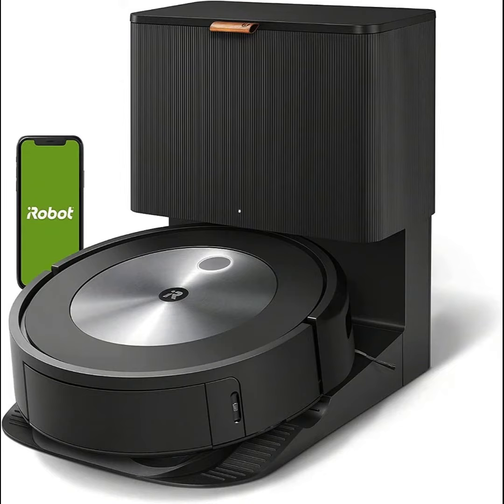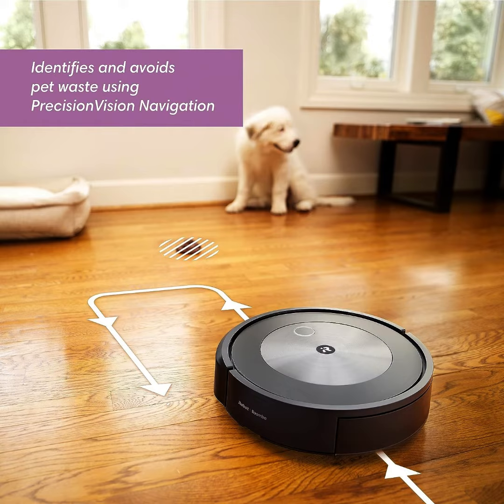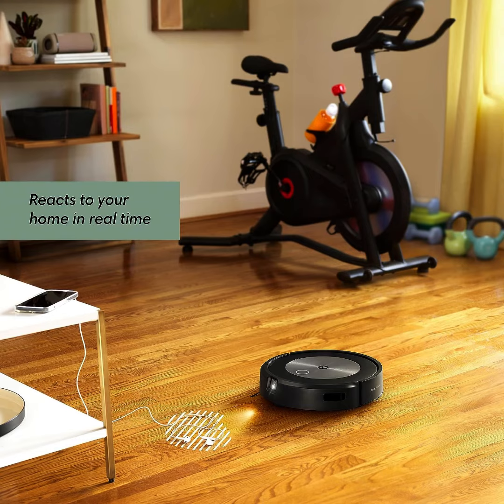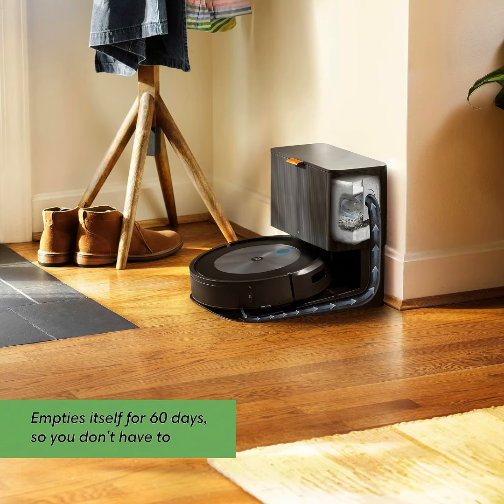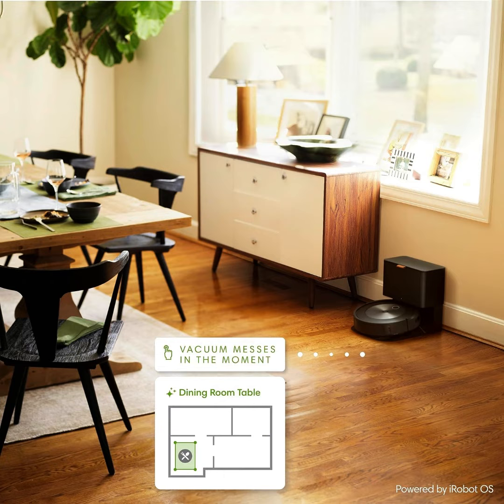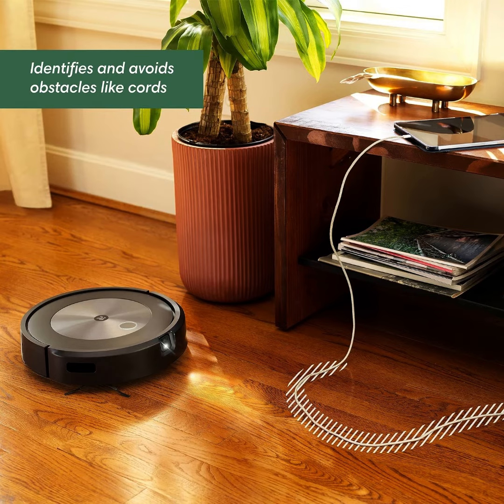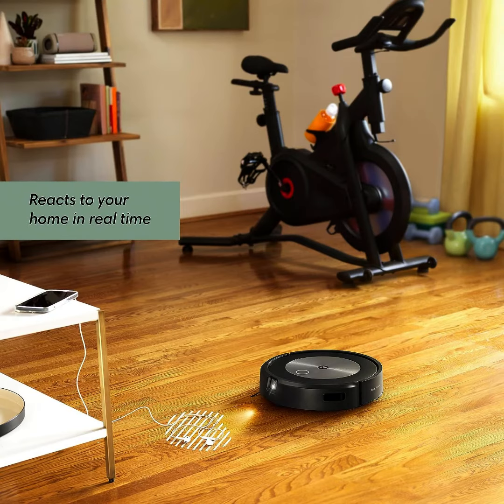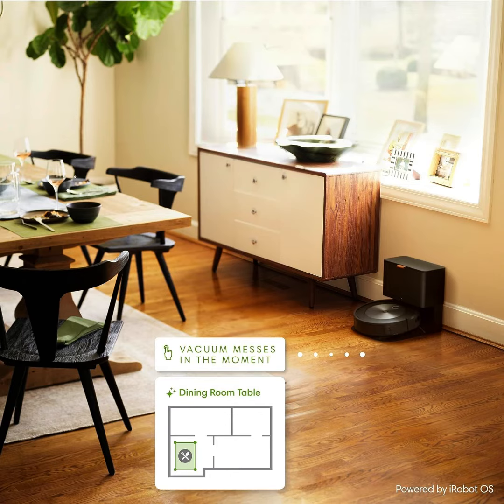Self Emptying Robot Vacuum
iRobot Roomba j7+ (7550) Self-Emptying Robot Vacuum – Avoids Common Obstacles Like Socks, Shoes, and Pet Waste, Empties Itself for 60 Days, Smart Mapping, Works with Alexa

Chapters
0:16  CLEANS WHEN AND WHERE YOU WANT
0:49  International products have separate terms
1:09  CONQUER PET HAIR